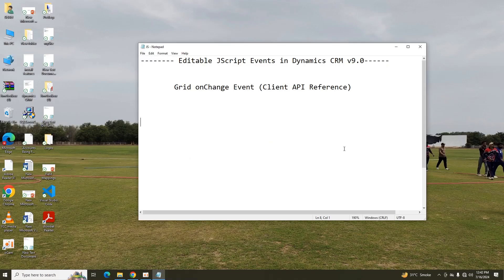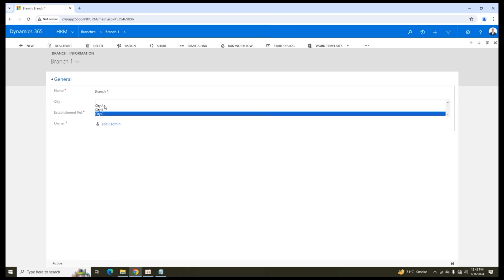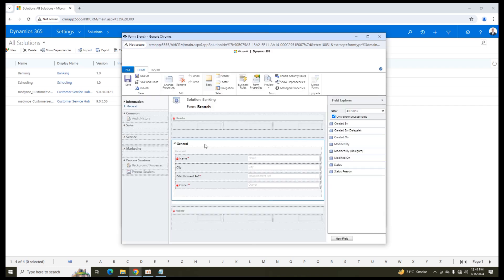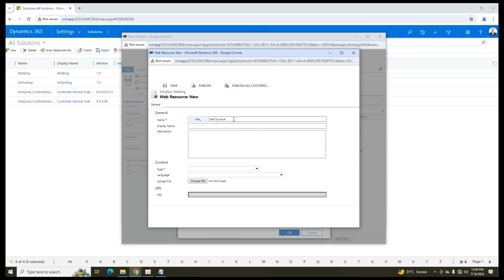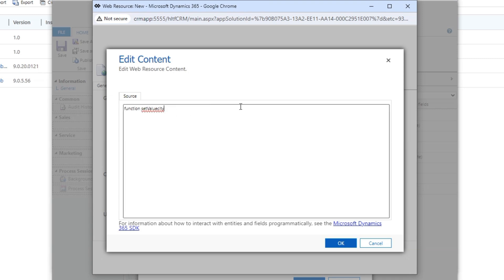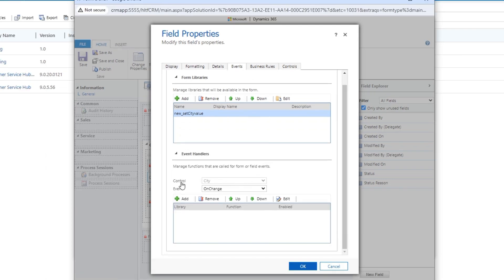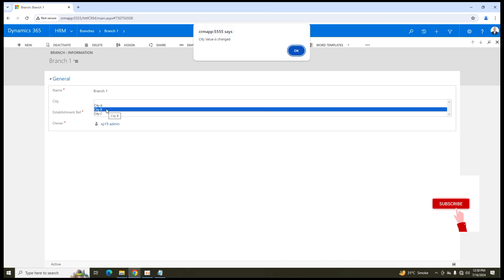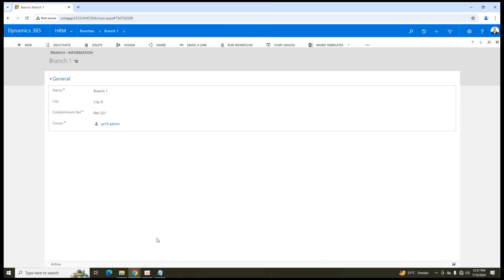Editable subgrids using Javascript Events onchange (client API references) in Dynamics CRM v9.0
JavaScript can be used as webresources in dynamics crm v9.0 in form libraries and can be subsequently used for triggering any event using onchange client api reference. The events are specifically used for particular attributes onchange event within an entity and is applied on entity forms
learn dynamics crm v9.0 with @hltf_tech